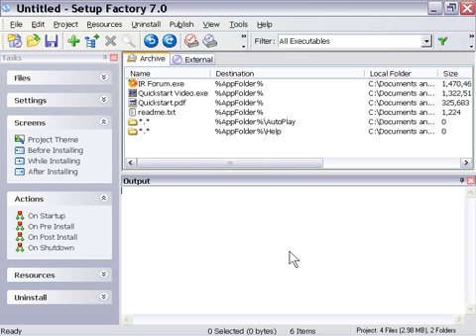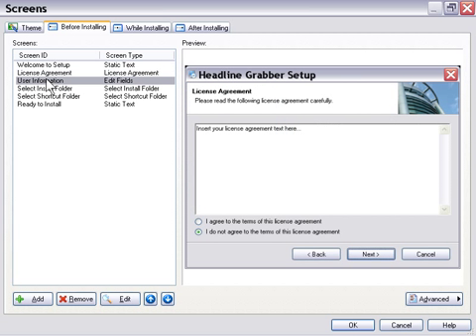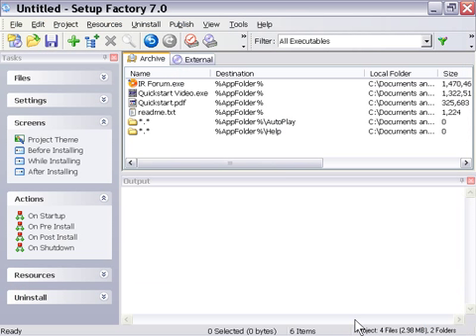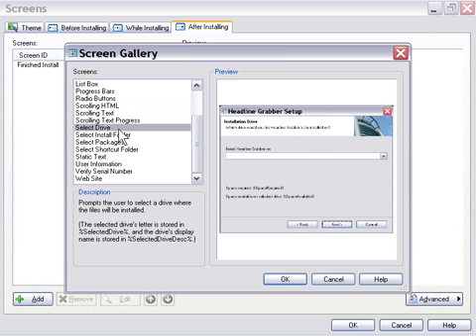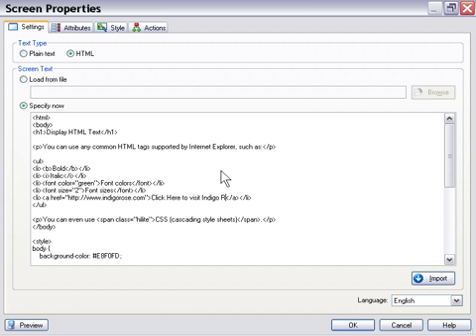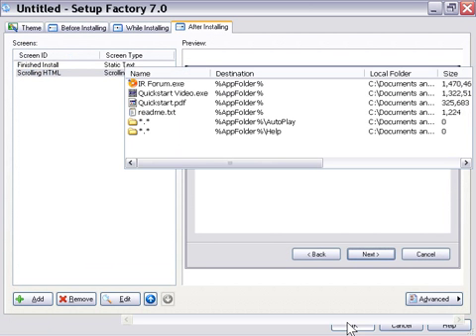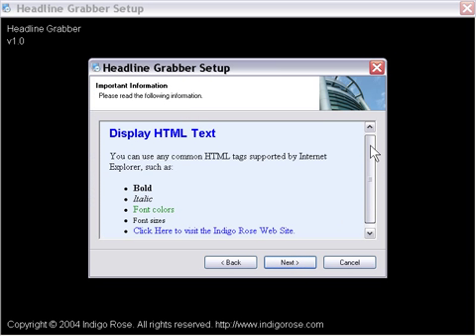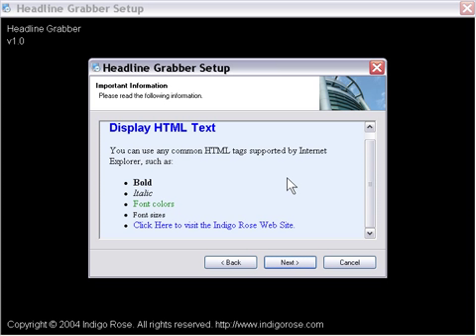Setup Factory 7 Training Chapter 3 Lesson 9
Quickstart Guide - Adding/Removing Screens